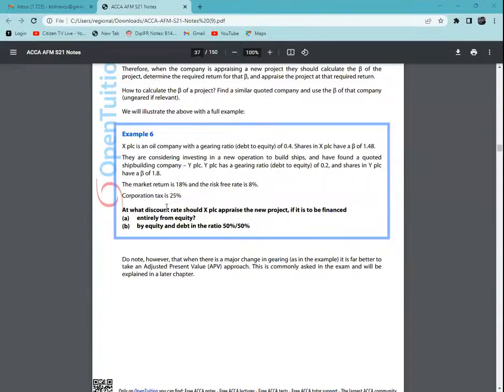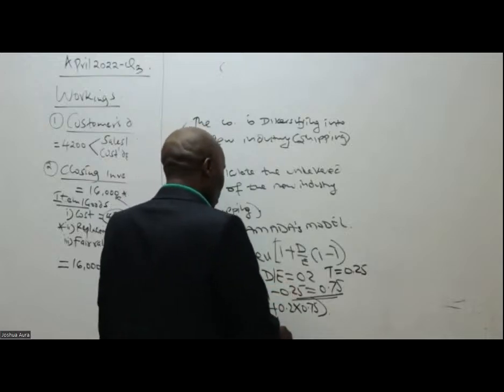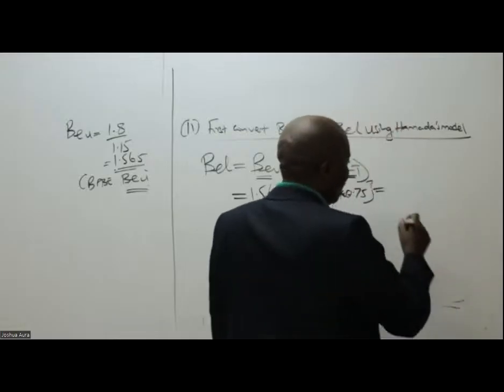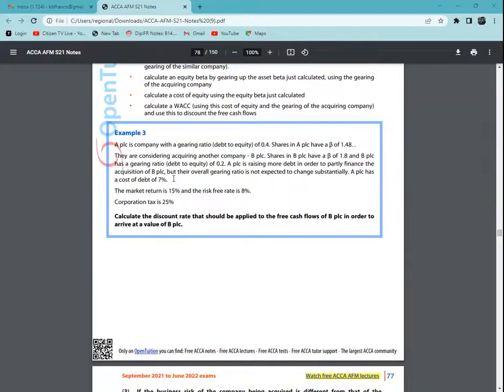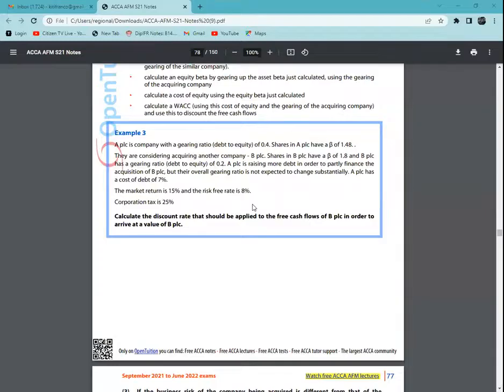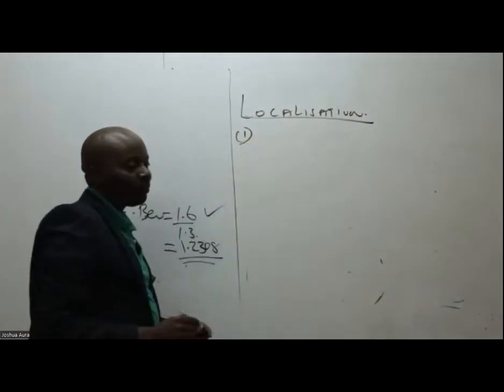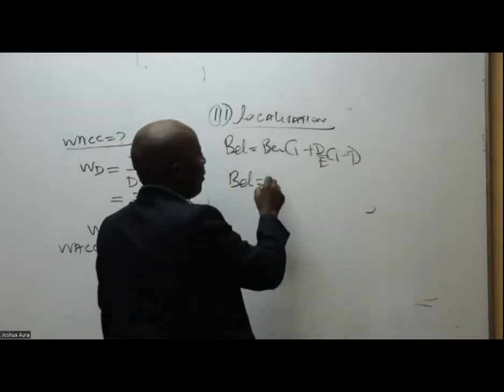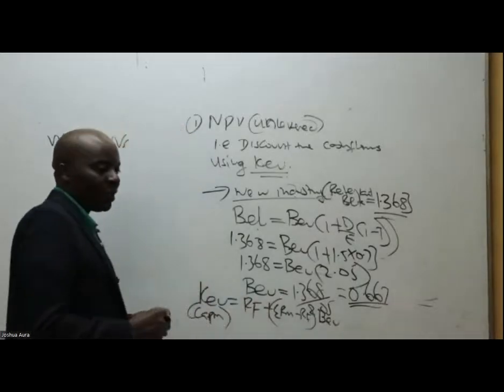AFM-Hamada's Model-CPA KENYA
RCM Online College will save you—study smart, pass on the first attempt, and build your future with confidence.